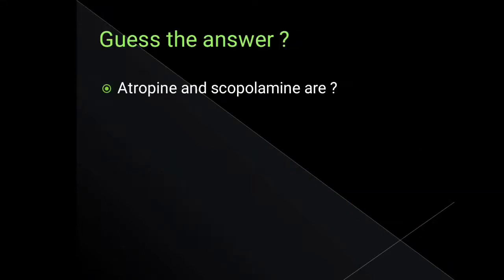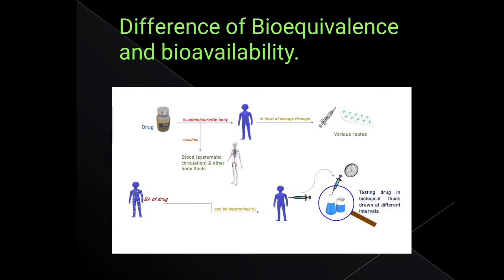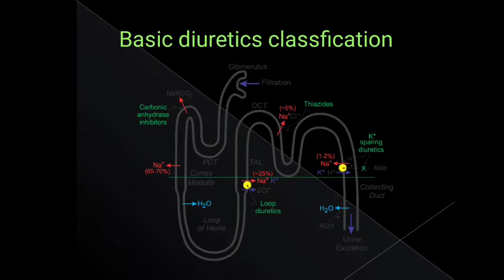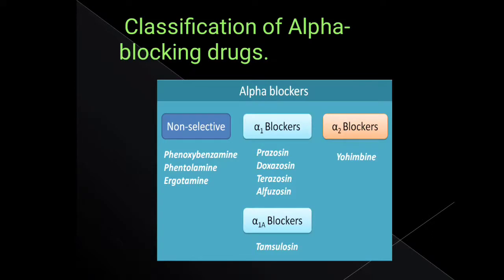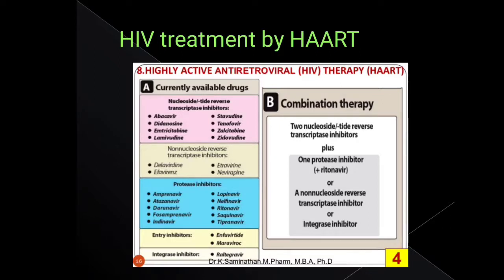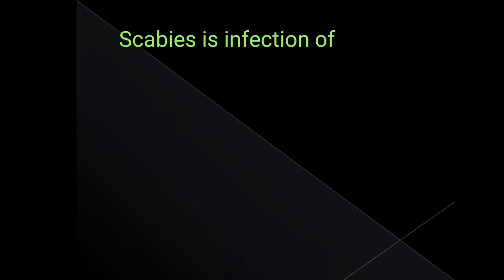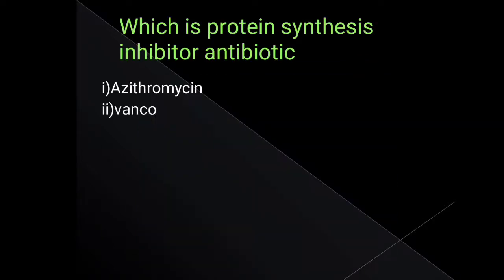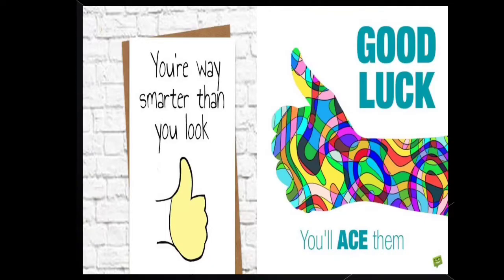AKUH PREVIOUS YEAR PAPER | PAST PAPER | PHARMACIST PAPERS | SCREENING TEST ANd INTERVIEW PREPARATION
RIGHT ANSWERS OF QUESTIONS

Answers of AKUH past paper ( some answers are mention in video)
Atropine and scopolamine are muscarinic receptor anatgonist
1. Atropine is the first line medication for the treatment of bradycardia.
2. charactertics of prodrug : as mentioned in picture
3. difference between bioequivalence and bioavailability ?
Bioavailability
1. The rate and extent of drug absorption of unchanged drug from its dosage form into the systemic circulation.
2. Measured by the demonstrated bioequivalence studies of reference protocol.
3. Bioavailability is a comparison of the drug product to an IV formulation.
4. This studies are expletory
5. Evaluate geometric ratio but don’t test a statistical hypothesis
6. Not require a similar time to achieve peak blood concentrations.
7. Provide indirect information regarding the pre-systemic and systemic metabolism of the drug
8. Determined only which active ingredient or moiety become available in the site of action.
9. Provide useful information to establish dosage regimens and to support drug labeling, such as distribution and elimination characteristics of the drug
10. For example, if 100 mg of a drug are administered orally and 70 mg of this drug are absorbed unchanged, the bioavailability is 0.7 or 70%
Bioequivalence
1. Two or more similar dosage forms reach the systemic circulation at the same relative rate and extent.
2. Bioequivalence has been established via bioavailability testing.
3. Bioequivalence is a comparison with predetermined bioequivalence limits.
4. This studies are confirmatory .
5. Test a statistical hypothesis by evaluating geometric ratio.
6. Require similar times to achieve peak blood concentrations.
7. Provide a link between the pivotal and early clinical trial formulation.
8. Determined the therapeutic equivalence between the pharmaceutical equivalence generic drug product and a corresponding reference listed drug.
9. Provide information on product quality and performance when there are changes in components, composition and method of manufacture after approval of the drug product.
10. Example- a receptor in the brain - the brand name and the generic drug should deliver the same amount of active ingredient to the target site.
4. Encephalitis is most often due to a virus, such as: herpes simplex viruses,
5. basic diuretic classification ( answer is in picture)
6. antagonist of BZ is flumazenil
7.Human scabies is caused by an infestation of the skin by the human itch mite (Sarcoptes scabiei var. hominis). The microscopic scabies mite burrows into the upper layer of the skin where it lives and lays its eggs.
8. Antidote of heparin is protamine
9. true - all antiarrhythmic caused arrhythmia
10. Aloe vera is often touted as the “burn plant.” Studies show evidence that aloe vera is effective in healing first- to second-degree burns. Aloe is anti-inflammatory, promotes circulation, and inhibits the growth of bacteria.
11. thalidoamide contraindicated in pregnancy
12. macrolides are protien synthesis inhibitor so here the macrolide is azithromycin
13. 1 tablespoon full is 15ml
14.Vitamin B12 is also referred to as cobalamin, because it contains a metal ion (cobalt). This makes it the largest and most complex vitamin of all.
15. The vagus nerve (VN) is the longest nerve of the organism and a major component of the parasympathetic nervous system which constitutes the autonomic nervous system (ANS), with the sympathetic nervous system.
16. skyscrapper is present in newyork
17. Rivers of the World: World's Longest Rivers · Nile: 4,132 miles
18. J. K. Rowling - writer of harry porter
19.3 is the missing number

PAST PAPERS OF AKUH AND OTHER PHARMACIST SCREENING TEST AND INTERVIEW.

SOME QUESTIONS ARE ANSWERED IN VIDEO WHICH YOU NEED TO CONCEPTUALIZE

FOR OTHER QUESTIONS MAKE THE ANSWER KEY AND MATCH WITH MY ANSWER KEY .
MARK YOURSELF OUT OF 50

BEST FOR PREPARATION OF ANY PHARMACIST TEST AND INTERVIEW

FOR MORE LECTURES AND TEST PAPERS
CLICK THE LINK GIVEN BELOW